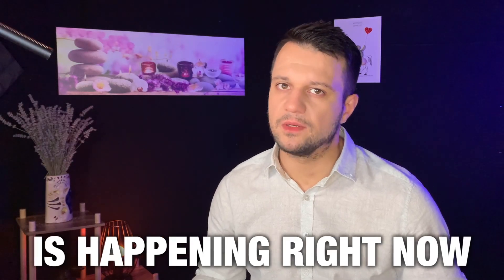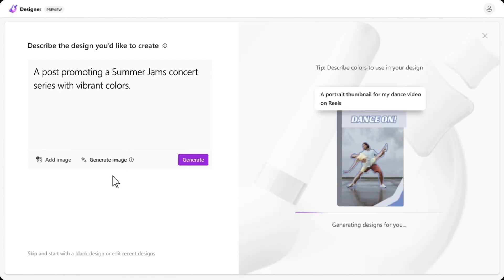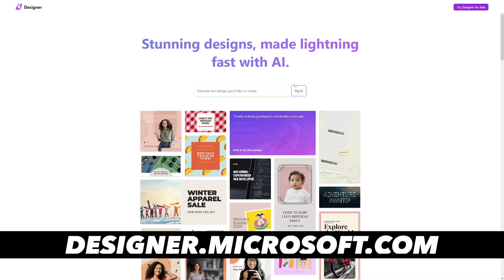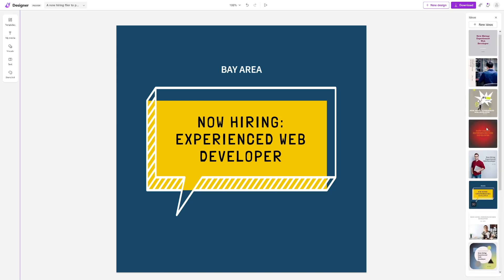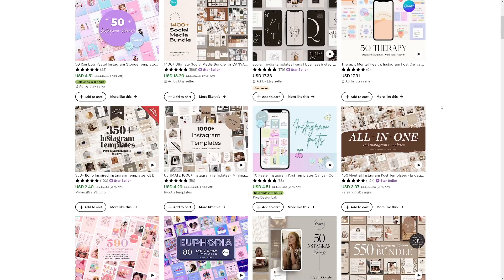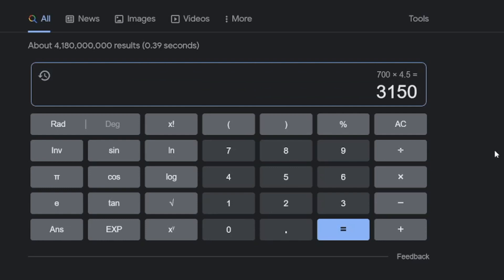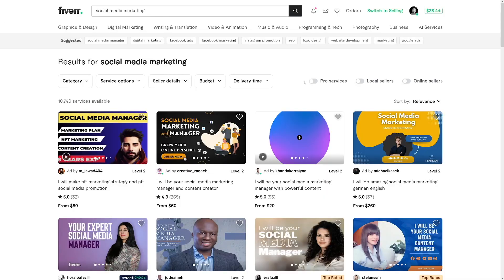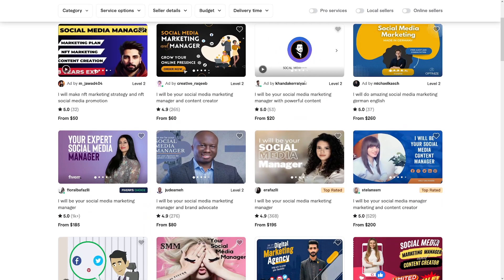Make Money Selling Social Media Templates With Microsoft Designer (Step by Step)